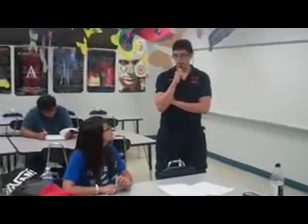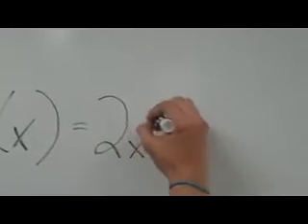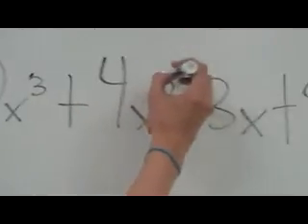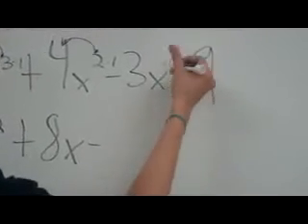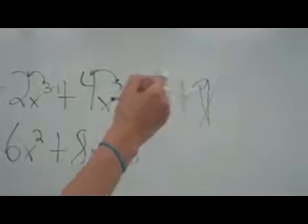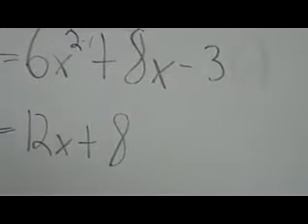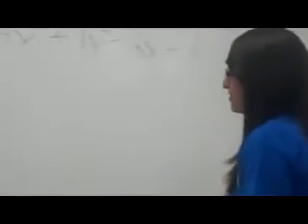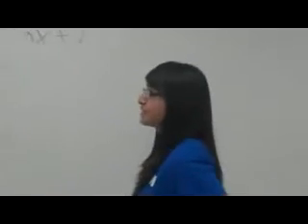Calculus (F, F prime, and F double prime)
Short lesson on f, f', and f'' given by myself and a couple of me mates.